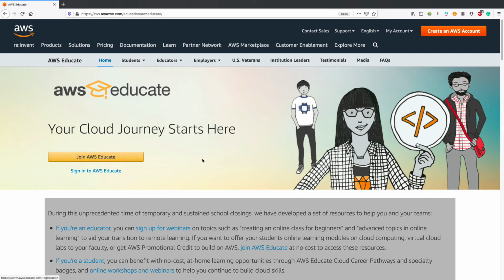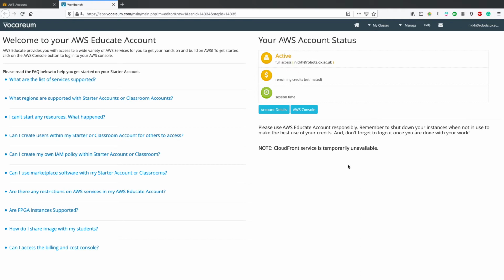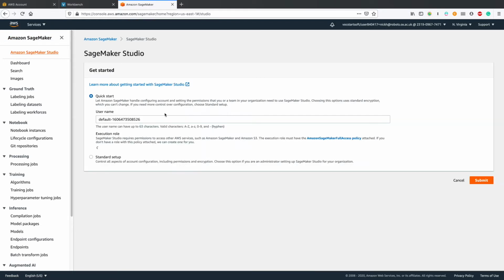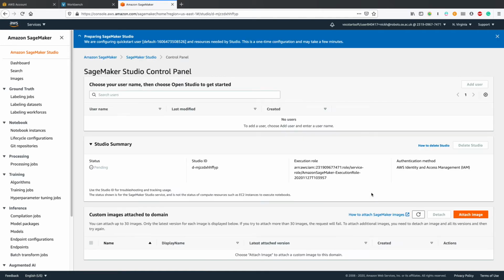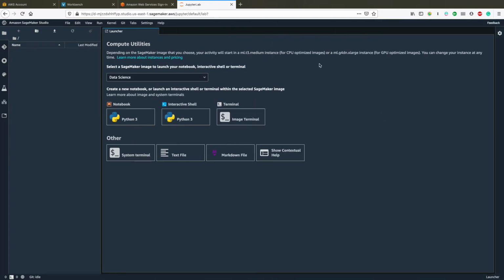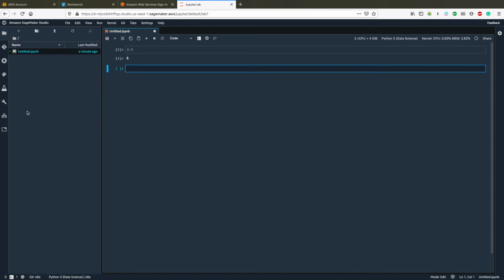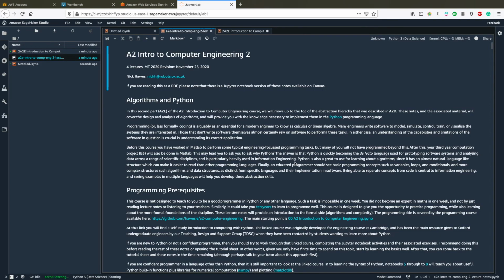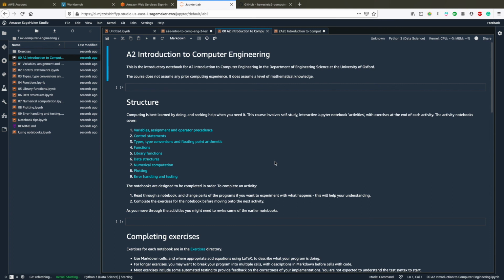Getting Started with Jupyter Notebooks using AWS SageMaker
This video shows you how to create an AWS setup capable of using Jupyter Notebooks. This video is targeted at students, so assumes that you are using an AWS Educate account. To sign up for an AWS Educate account go and complete the application form. At the end of the video I show how to upload some files which are targeted specifically at a course I have recently taught, but of course you can upload any notebooks or files you need.